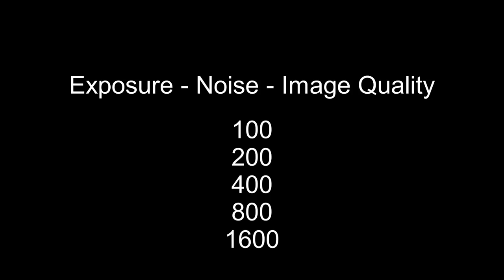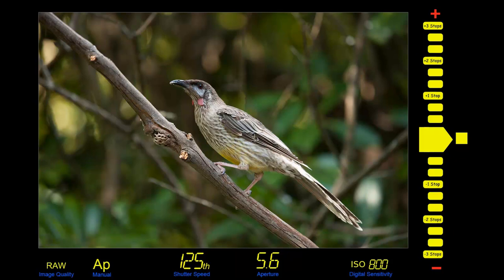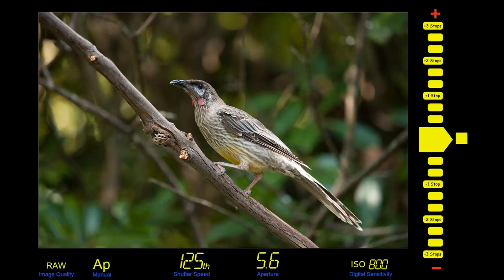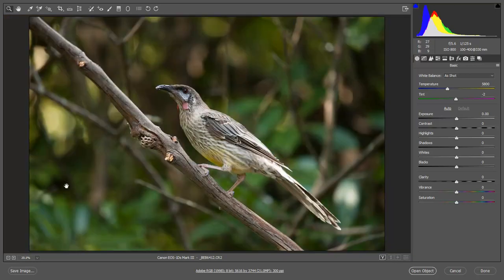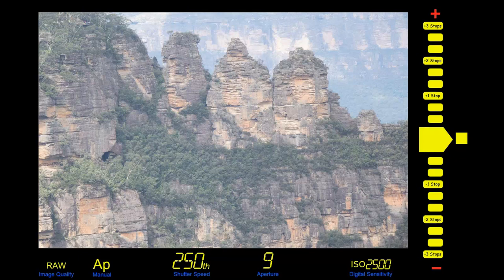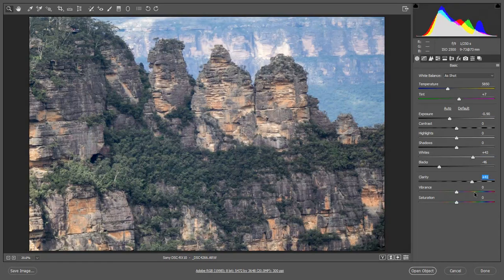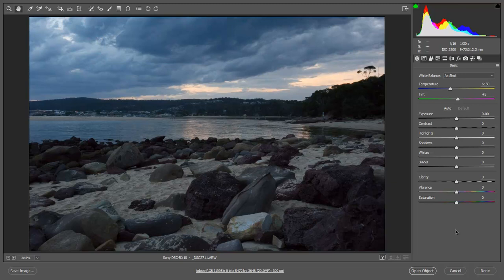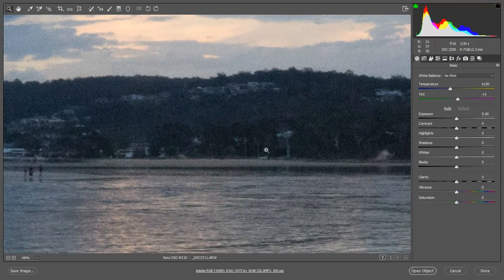Video 016 Understanding Exposure Getting ISO Right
Understanding Exposure and capturing the best you can from any scene or location remains the Holy Grail of photographers. It’s the route to quality, consistency and confidence.

This set of videos looks at this subject in a practical way. View the video here starting with video 001, or you can download the Mp4 video(s) to keep